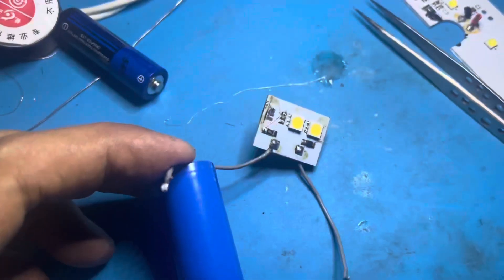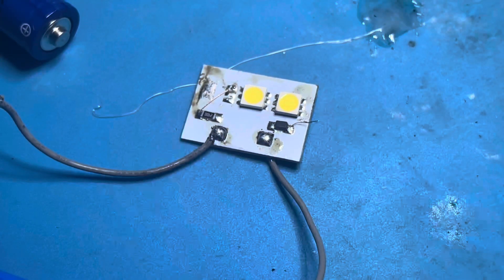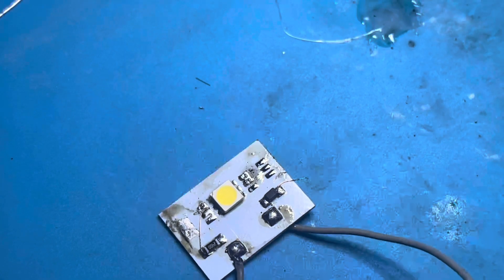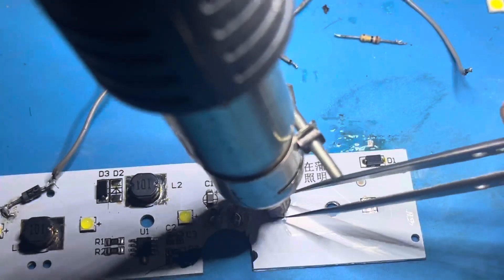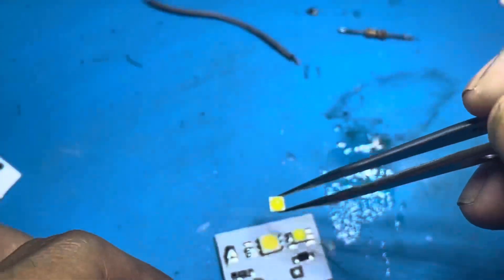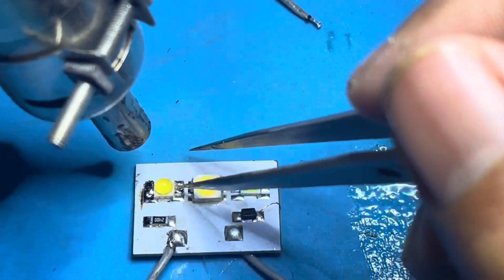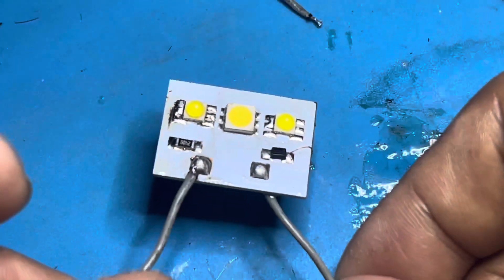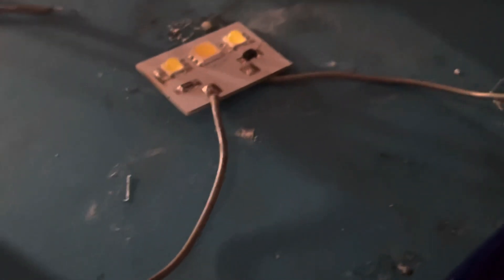How to fix an LED bulb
Hi everyone! If you wonder why your LED doesn’t work, please watch my video and you will find out what the matter is.